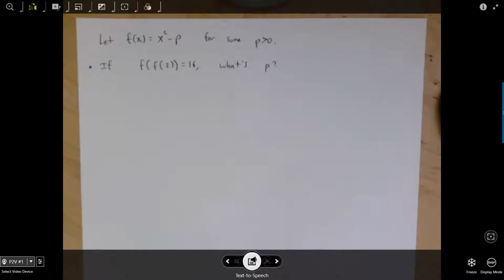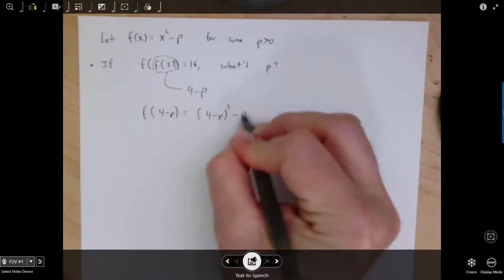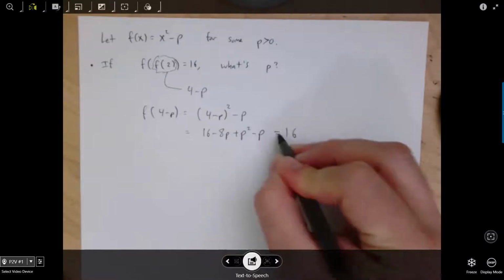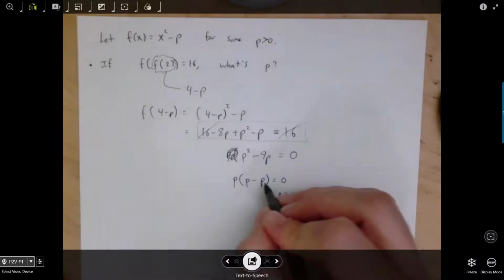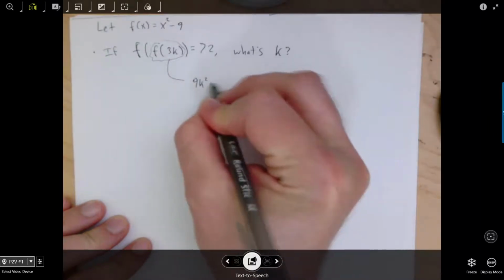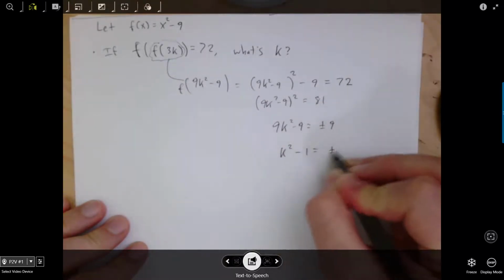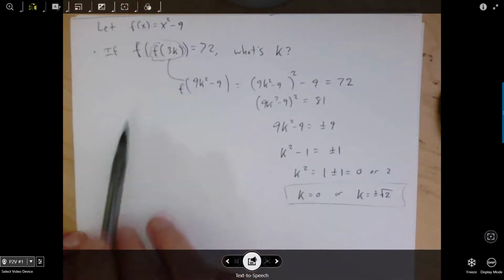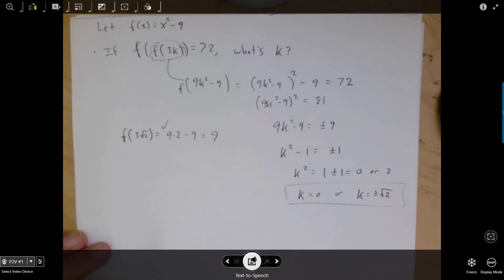1.1 - Algebraic problems involving composition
Can you do these...?